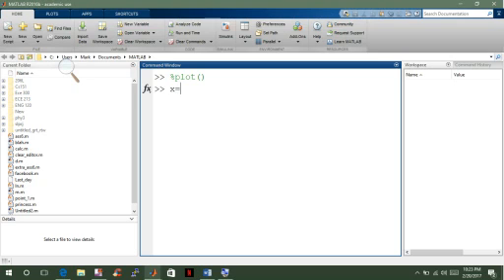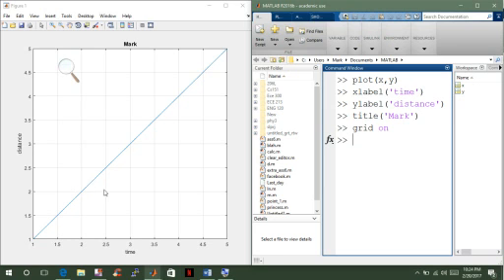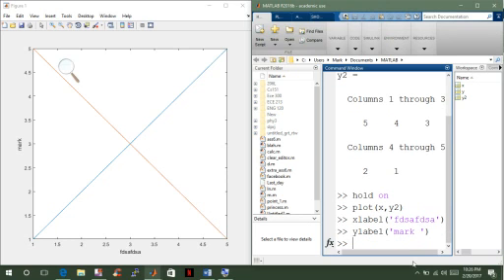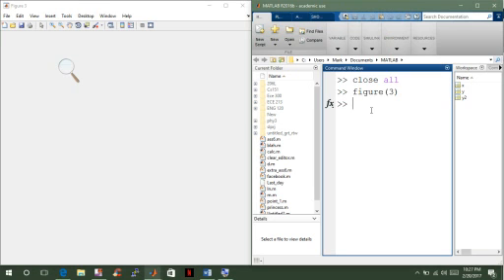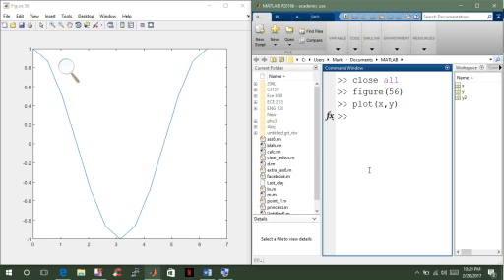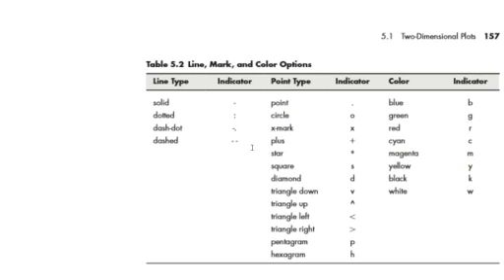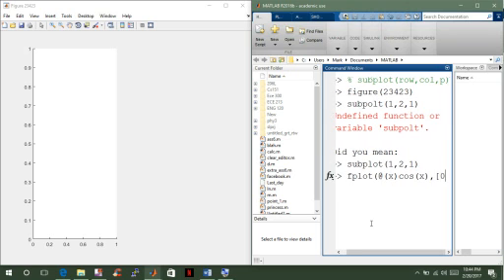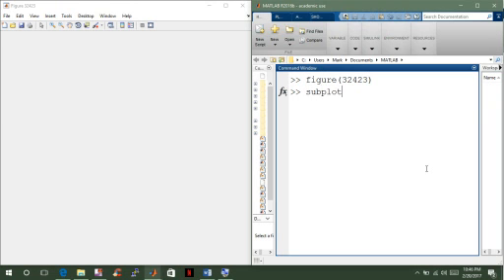UNM Matlab Week 6